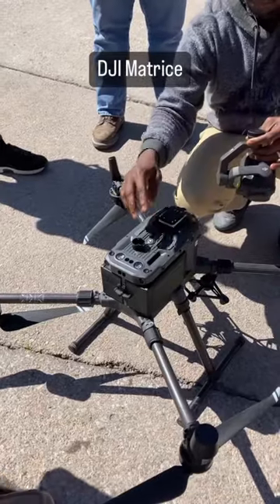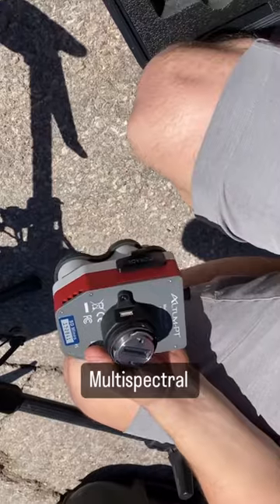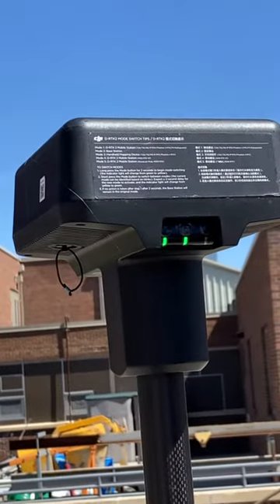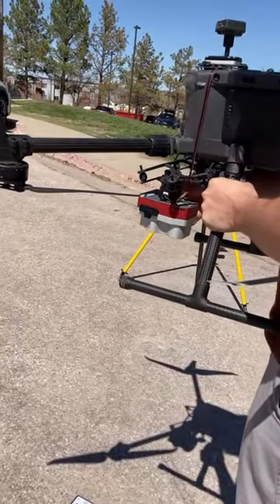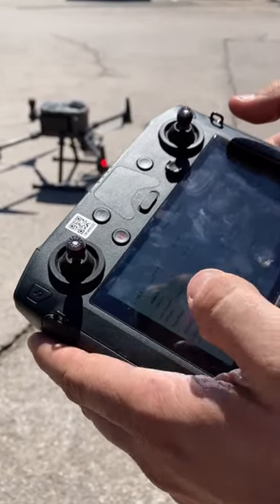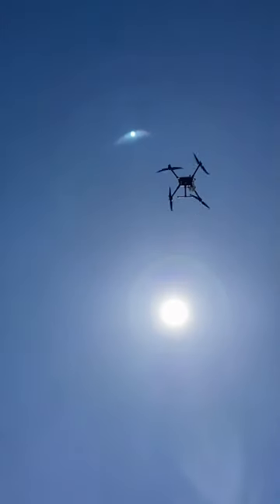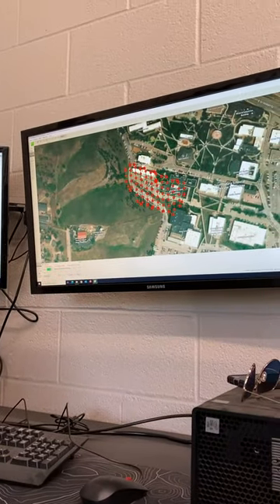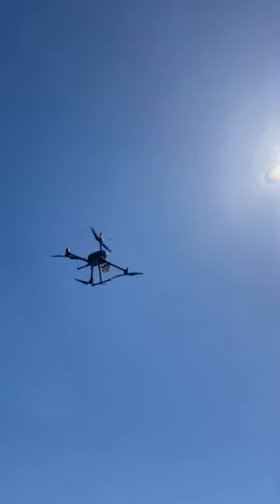Drone Imaging at Mines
Kudos to civil and environmental engineering major Linus Uy for showing how much fun STEM can be with this video on drone imaging!